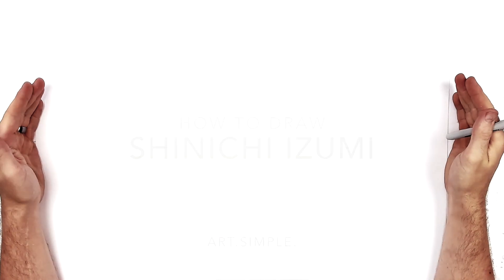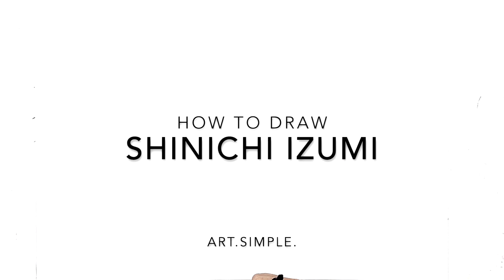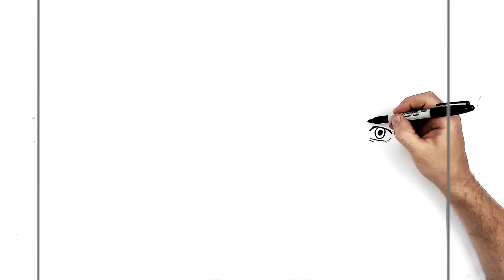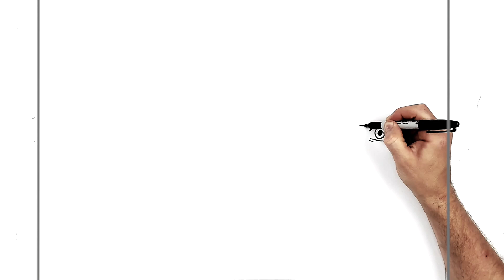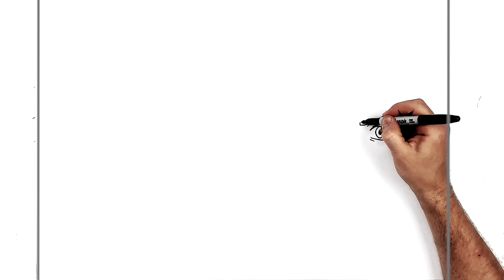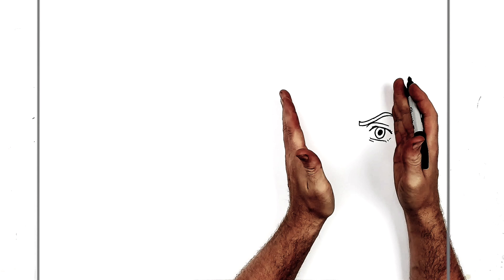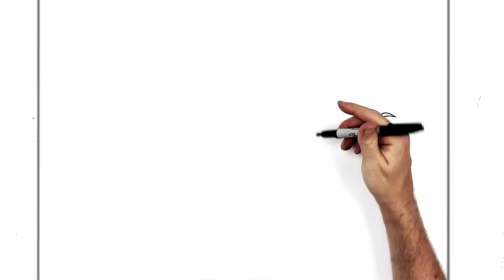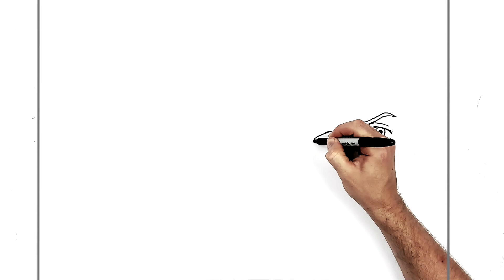How To Draw Shinichi Izumi | Step By Step | Parasyte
Learn How To Draw Shinichi Izumi Step By Step from Parasyte